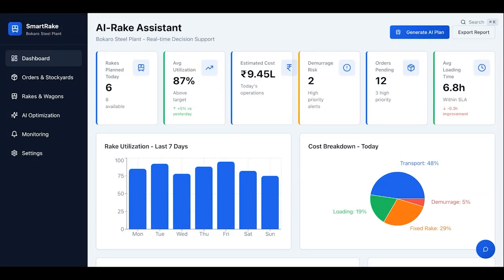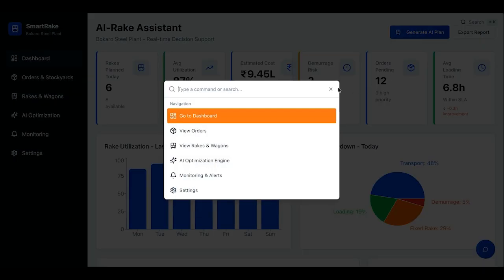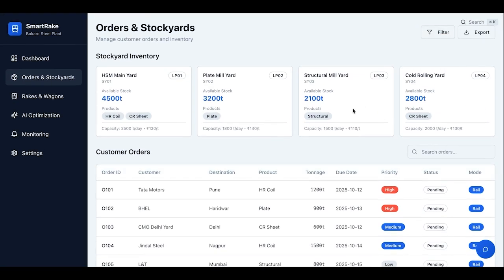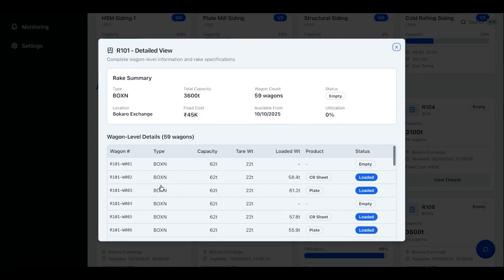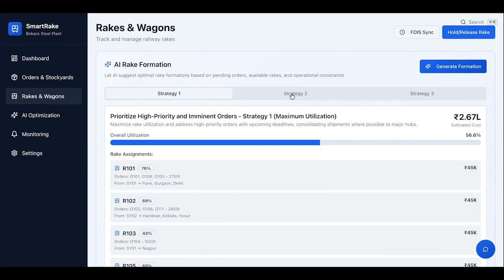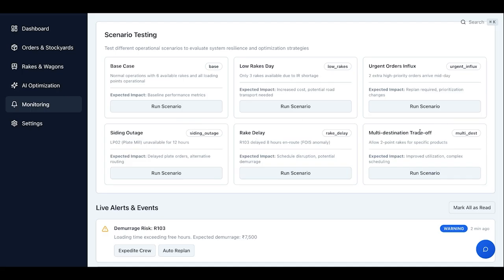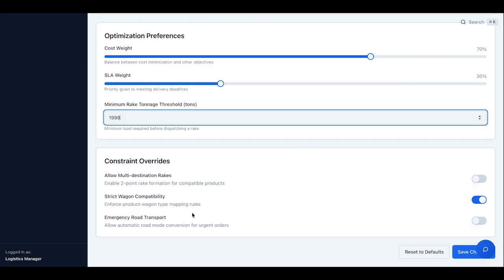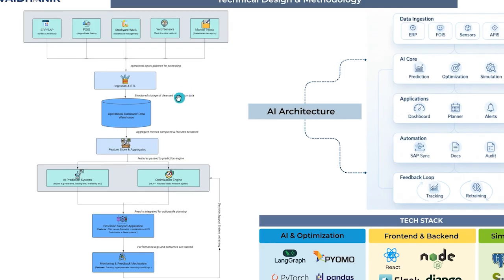SmartRake Demo Video | Vaidhanik